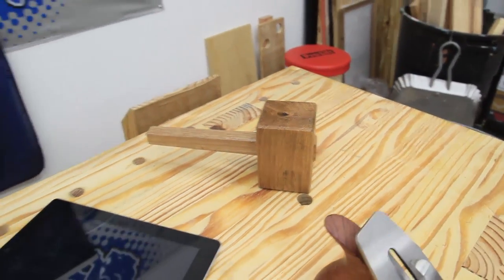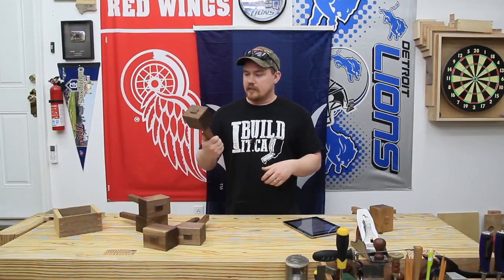Vlog #73: Shellac & Tool Tote Tool Tray